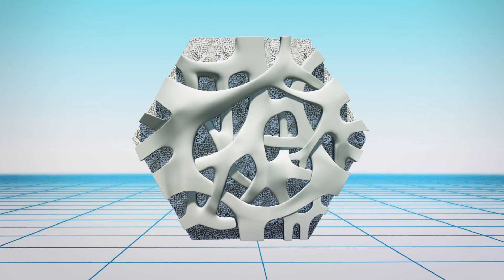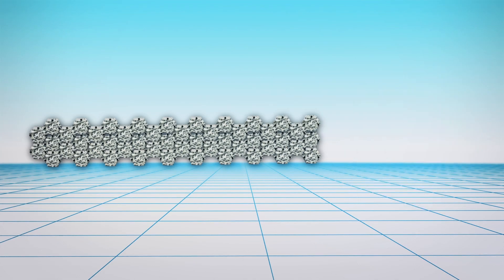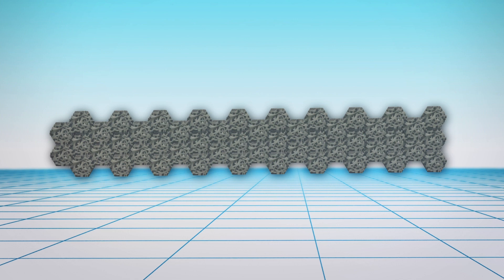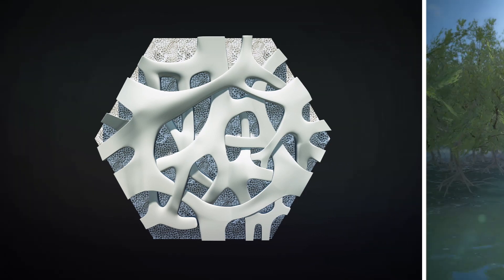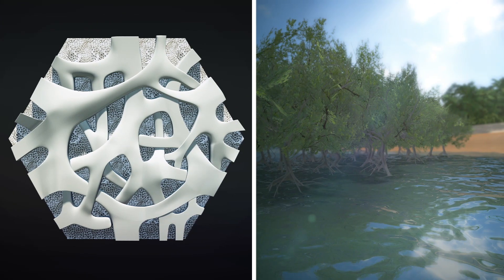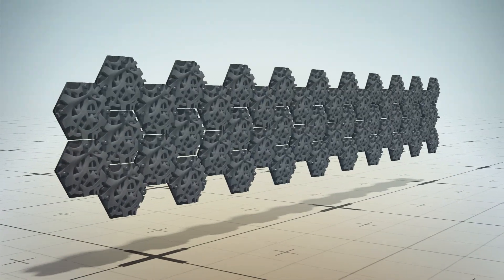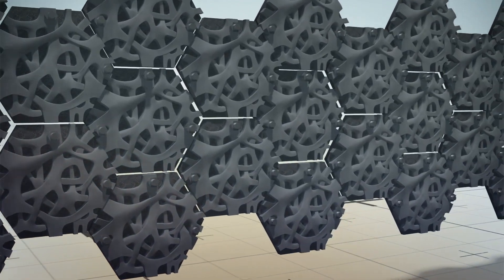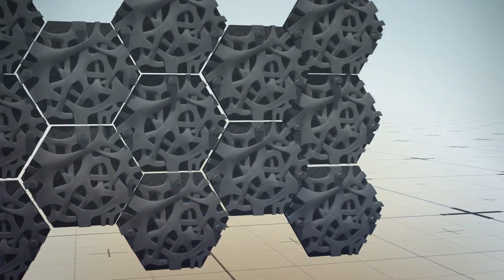Volvo builds a sustainable sea wall to fight plastic pollution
Volvo is working on what it calls Living Seawalls which mimic the structure of mangrove roots, to recreate habitats for marine life that were once supported by mangrove trees.

It is building one Living Seawall in Sydney, Australia, where half of the coastline is now comprised of artificial seawalls.

Volvo is working with the Sydney Institute of Marine Science and Reef Design Lab to build the Living Seawall, which will be made up of a total of 50 3D-printed tiles. The tiles will be reinforced with recycled plastic fibers.

These tiles are designed to mimic the root structure of native mangrove trees in Sydney, and it is hoped they will provide a habitat for marine life that was lost when mangrove forests gave way to artificial coastlines.

The artificial seawall will be able to attract filter-feeding organisms which will aid in absorbing and filtering out toxic pollutants, according to Volvo's website.

The Living Seawall will be installed on the existing seawall structure in Sydney Harbor.

Humans produce around 300 million tonnes of plastic waste every year, according to the UN.

Australians produce 3 million tons of plastic every year — of which only 12 percent is recycled, according to WWF Australia.

Items such plastic water bottles, grocery bags and straws all end up in the ocean on a daily basis, according to EcoWatch.

Volvo says researchers will observe the seawall for the next 20 years as it improves biodiversity and water quality.

RUNDOWN SHOWS:
1. A living seawall tile and a living seawall being enforced with recycled plastic fibers
2. A living seawall tile, Mangrove trees and the deep ocean
3. Closeup of the living seawall
4. The living seawall being installed

VOICEOVER (in English):
"Volvo is working with the Sydney Institute of Marine Science and Reef Design Lab to build the Living Seawall, which will be made up of a total of 50 3D-printed tiles."

"The tiles will be reinforced with recycled plastic fibers."

"According to Volvo's website, the artificial seawall will be able to attract filter-feeding organisms which will aid in absorbing and filtering out toxic pollutants."

SOURCES: Inhabitat, The Sydney Morning Herald, UN Environment.org, Volvo Cars, WWF Australia, EcoWatch,